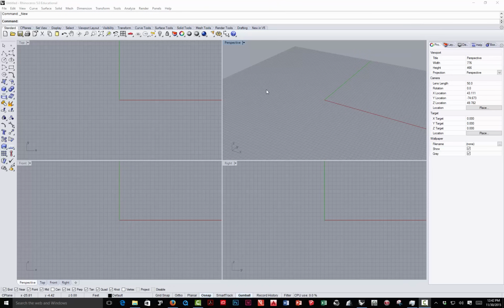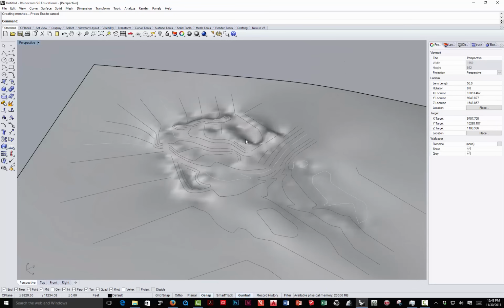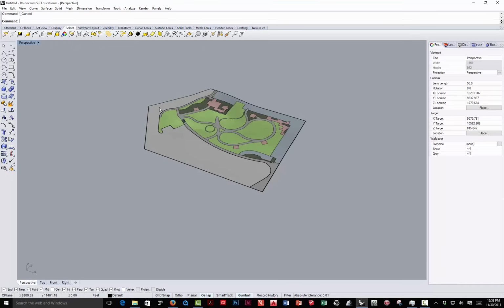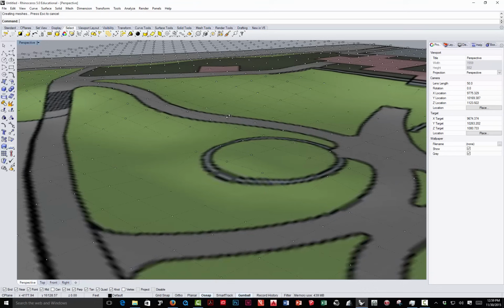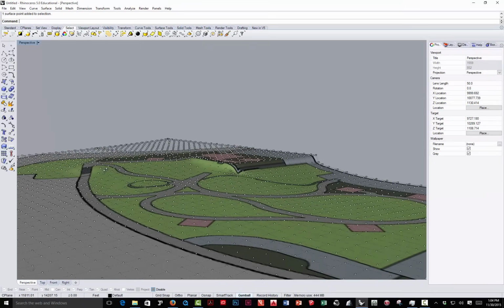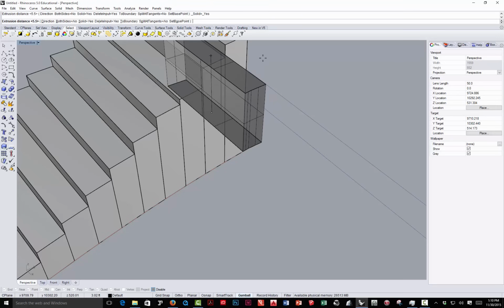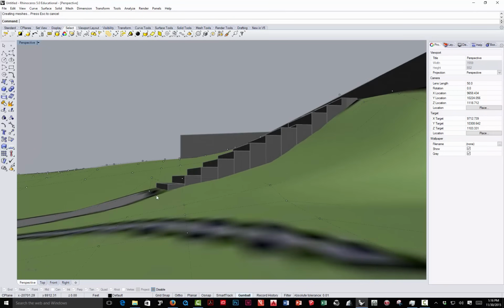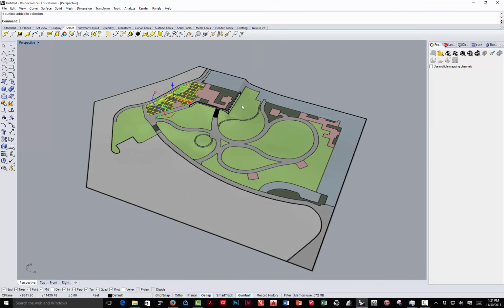Site Modeling in Rhino - The Healing Garden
Site Modeling in Rhino - The Healing Garden.  Process for modeling the Healing Garden site for assignment M3A3